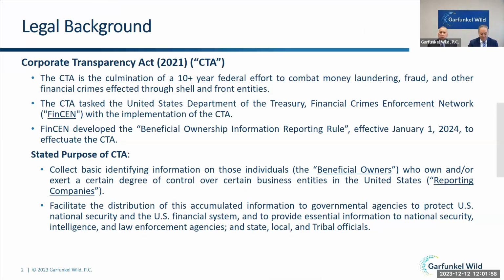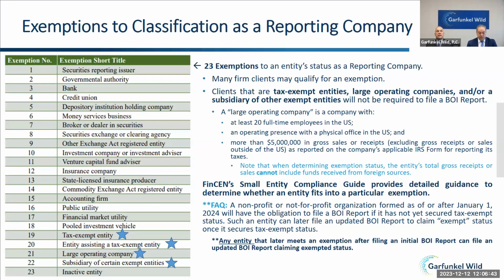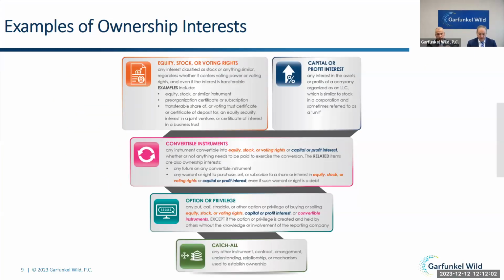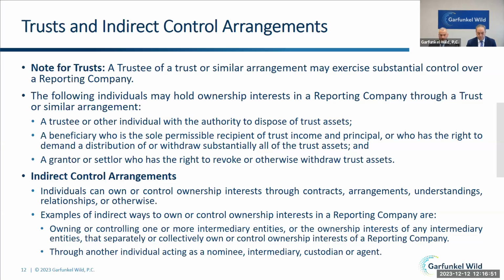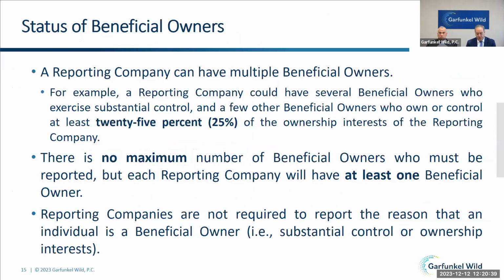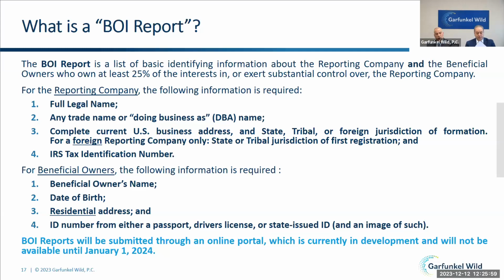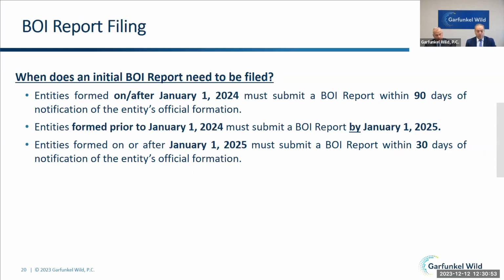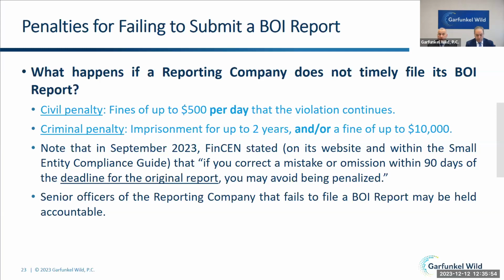Understanding the Corporate Transparency Act and FinCEN Beneficial Ownership Reporting Requirements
Beginning January 1, 2024, the Corporate Transparency Act (31 U.S.C. §5336) and relevant guidance promulgated by the United States Department of Treasury, Financial Crimes Enforcement Network ("FinCEN") will require certain domestic and foreign entities registered to do business in the United States to submit a beneficial ownership information (“BOI”) report consisting of certain personal information related to any individuals who own or otherwise exert a certain degree of control over a reporting company (each a “Beneficial Owner”).

Please join us for an in-depth review of the Corporate Transparency Act, which will cover:

Overview of the Corporate Transparency Act
Reporting requirements/exceptions
Who is a Beneficial Owner?
Contents of a BOI report
Key compliance dates